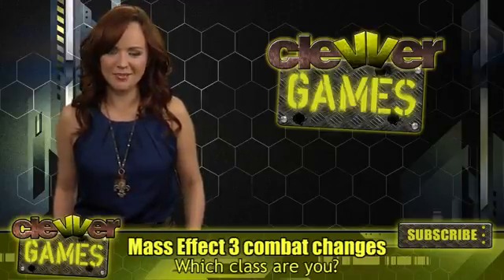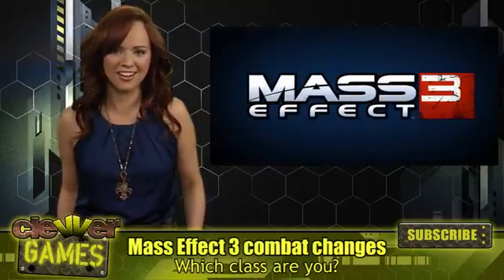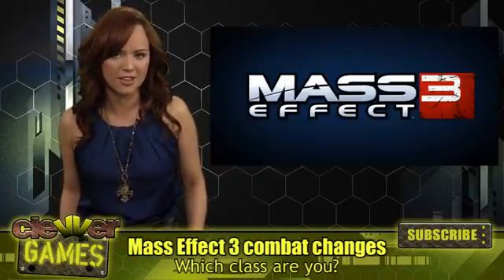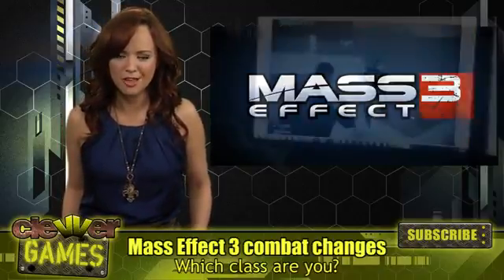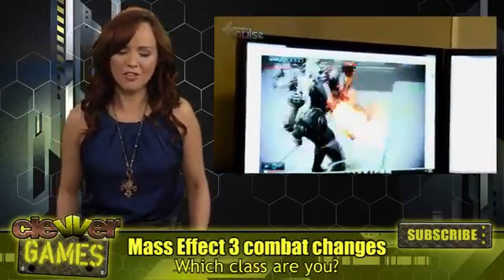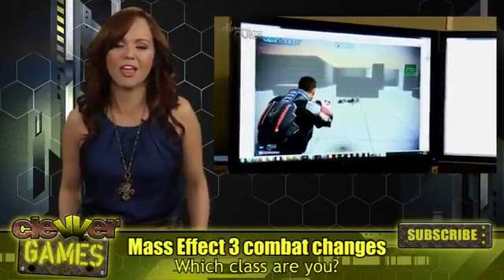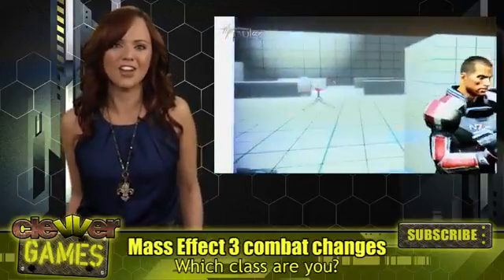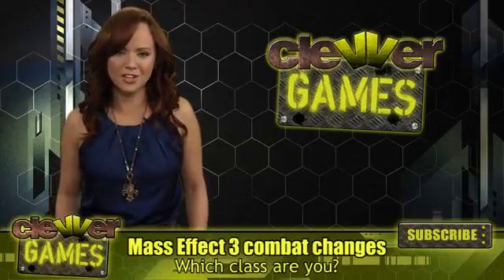Mass Effect 3 Combat Upgrades